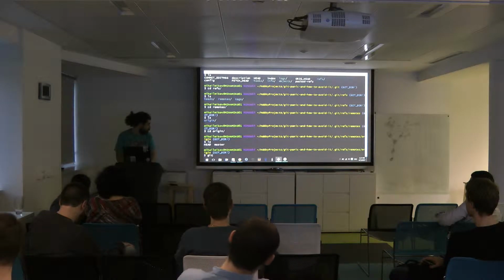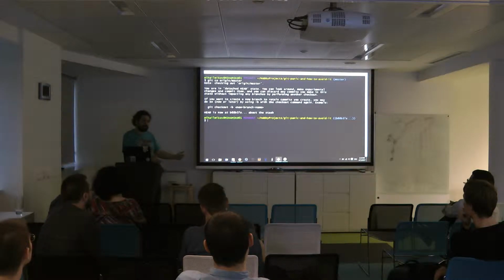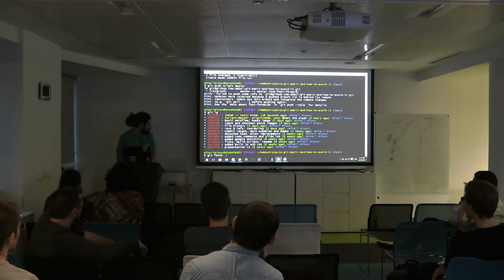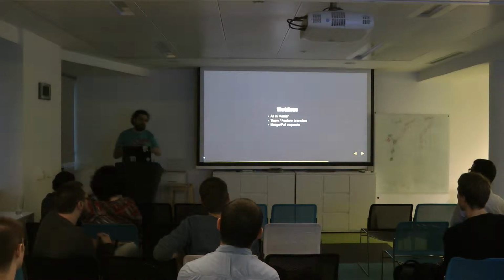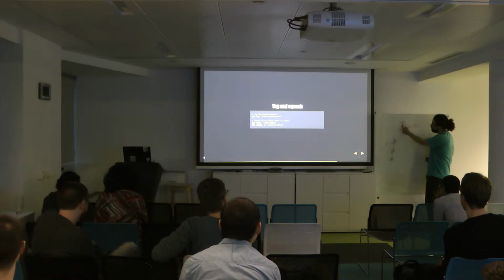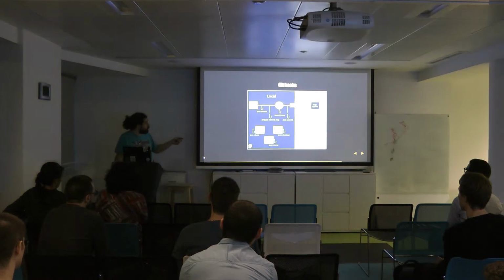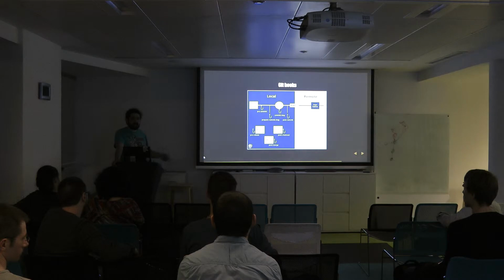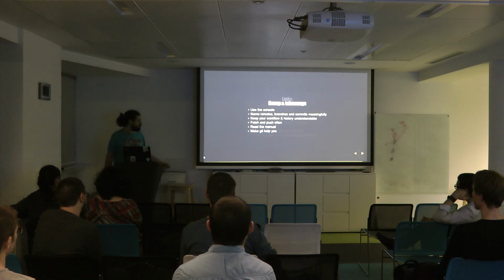Git Panic and how to avoid it. Part 4